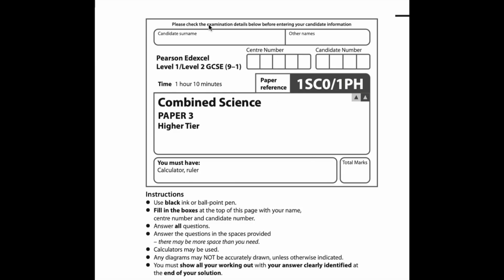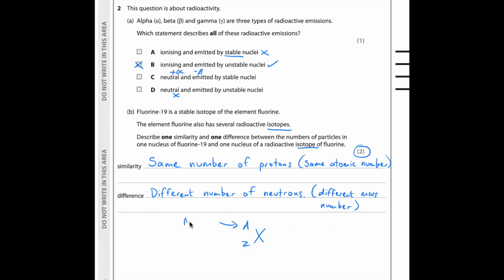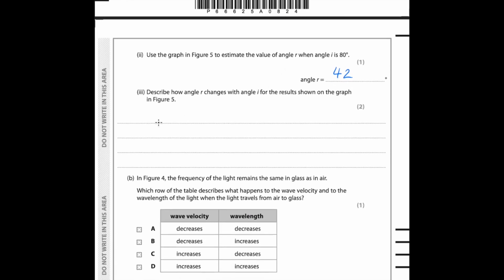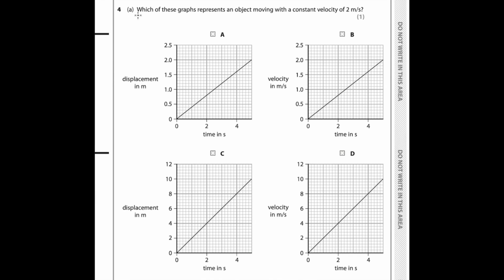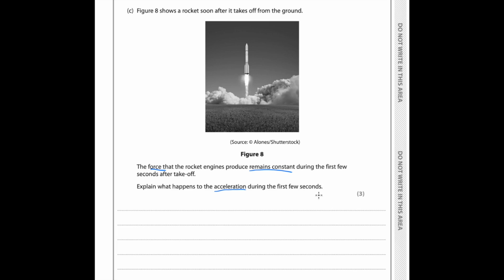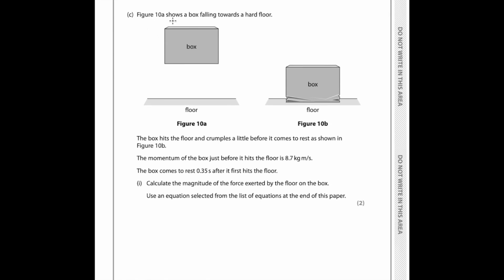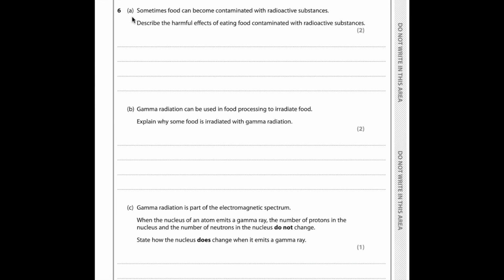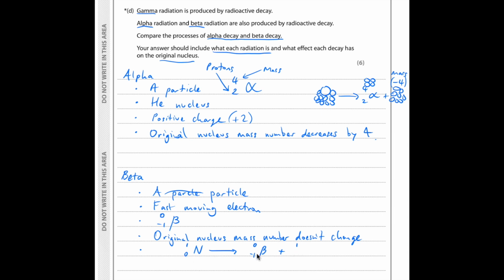2021 Physics Higher Paper 1 ANSWERS Combined Science Edexcel GCSE (9-1)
Everything you need to know for Edexcel Physics Paper 1 - Core practicals, 6 mark questions, Motion, Motion and Forces, Energy, Waves, Light and the Electromagnetic Spectrum, Radioactivity and more. Includes equations, exam tips, and lots of model answers.

Edexcel - Relevant to your course
AQA - Relevant to your course

⏳ TIME STAMP ⏰
00:00 - Intro - Edexcel 2021 Higher paper 1 Double Award
00:22 - 1 - Wavelength, wave speed & frequency
05:18 - 2 - Radiation, isotopes, half life.
11:58 - 3 - Refraction of light experiment
21:38 - 4 - D-t graphs, Vel-time graphs & F=ma
30:46 - 5 - Free fall experiment & momentum
43:18 - 6 - Radiation uses & radioactive decay